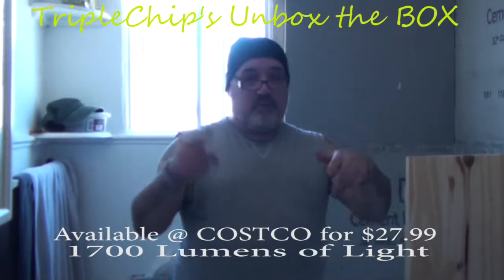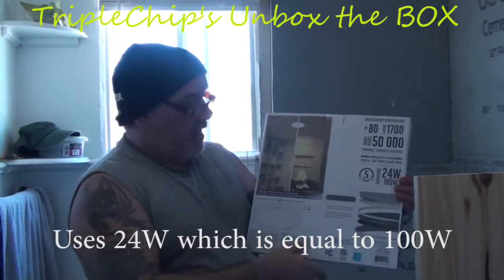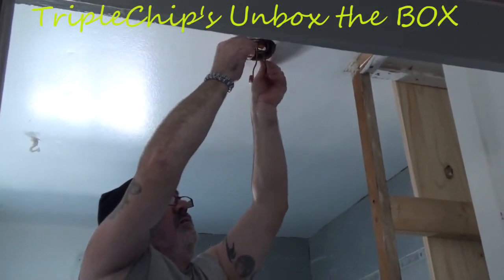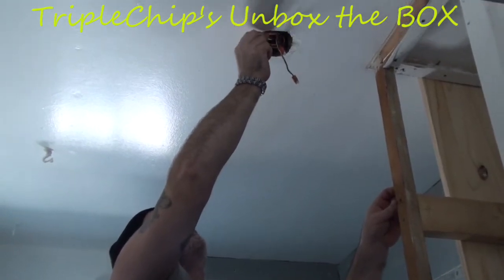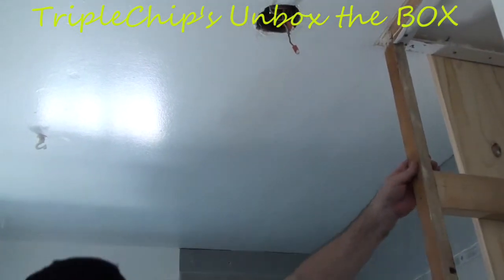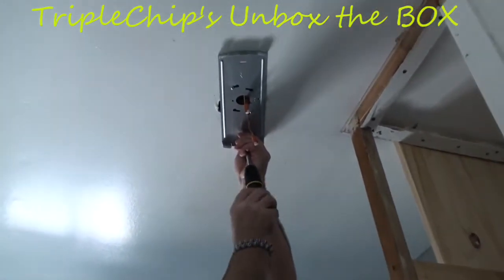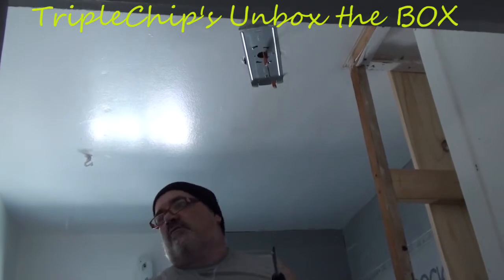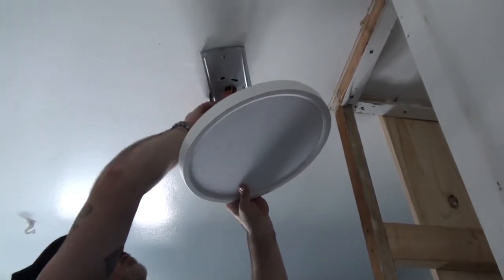LUXWAY Lunas Ceiling Light 50000 hrs LIFE Span ( COSTCO )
In this Vlog will be Unboxing and Installing the LUXWAY Lunas Ceiling Light. Its available at COSTCO for $27.99 and has a 50 000 hrs Life Span on it. Hope Y'all enjoy the Vlog.